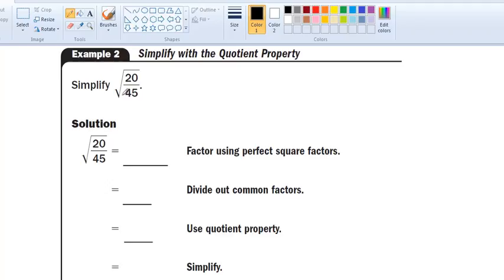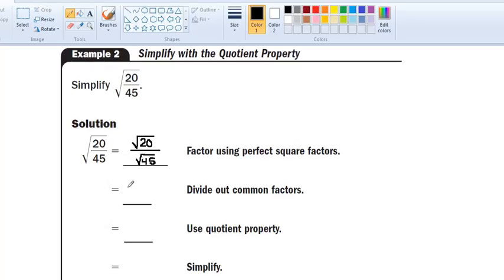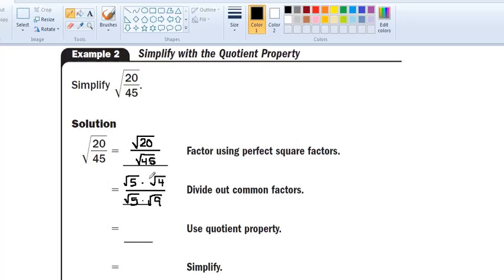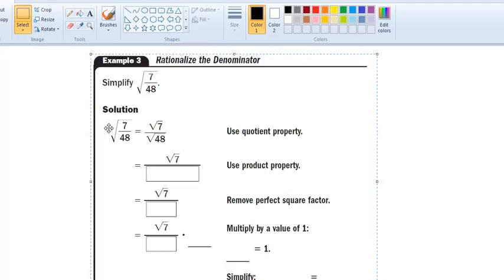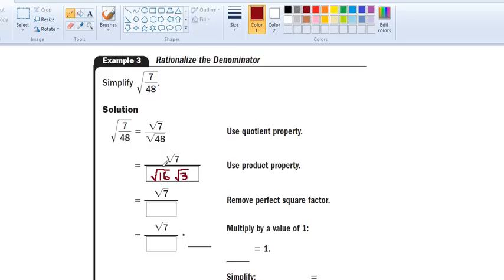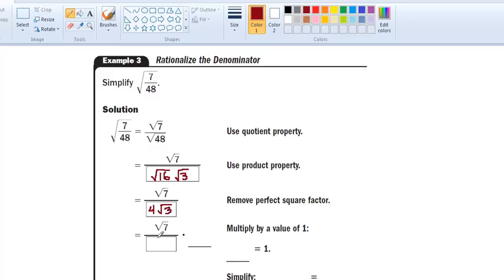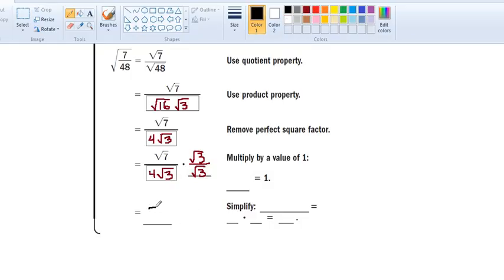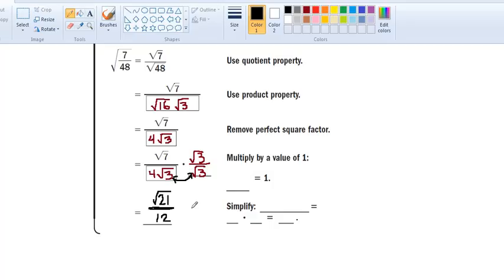Lesson_9-3_Examples_2_and_3.mp4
Lesson_9-3_Examples_2_and_3